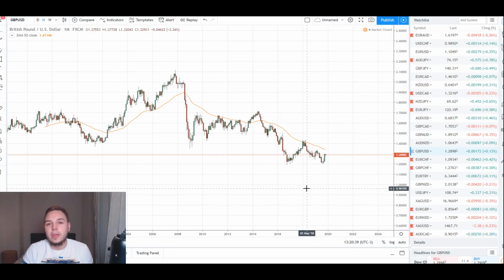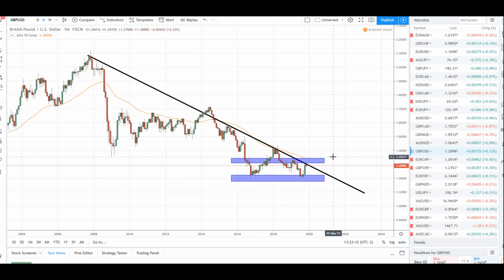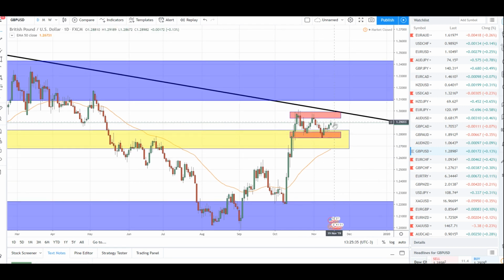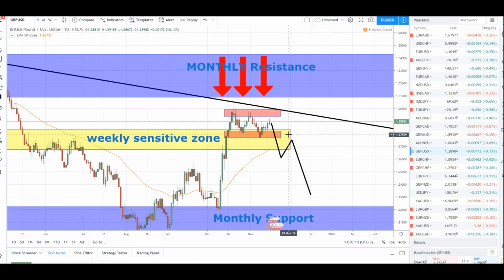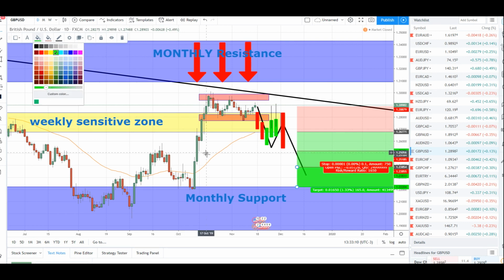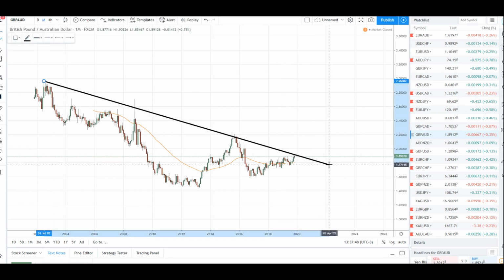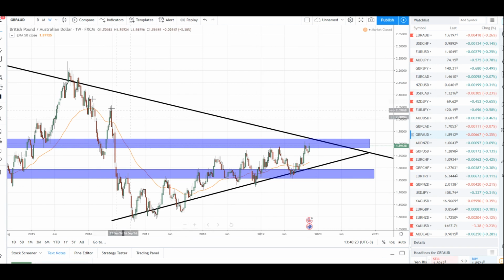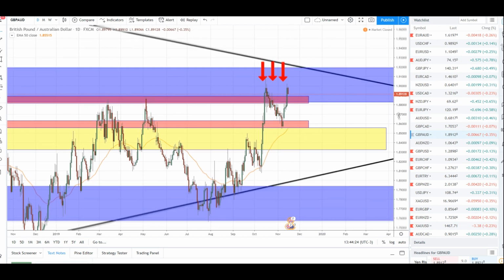Forex Trading Find STRONG HIGH PROBABILITY Trades (EASY)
Forex trading markets and how to find strong high probability entry

In this video I will show how to find high probability trades in the forex trading markets, I will also show how to draw correct trend lines and spot support and resistance levels in the forex charts. Mastering the easy things is what people don't do and fail to make money, the simplest things to grasp are the hardest things to master, so follow this video through and hopefully, it will help you become a better forex trader.